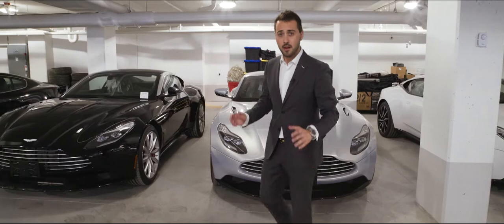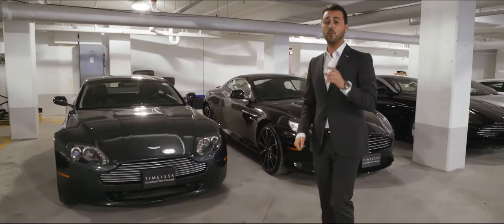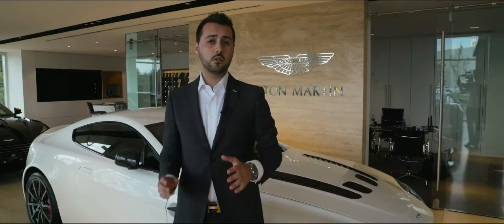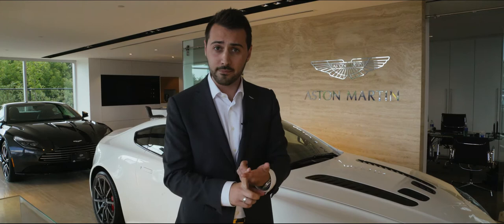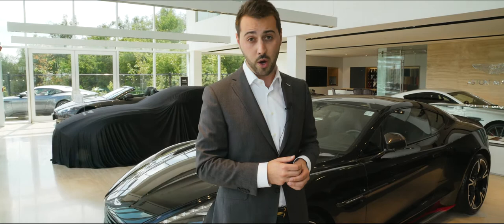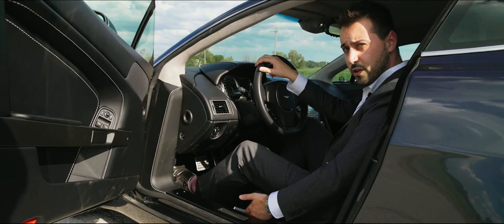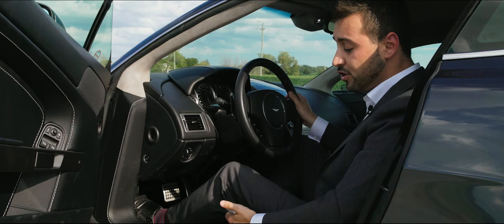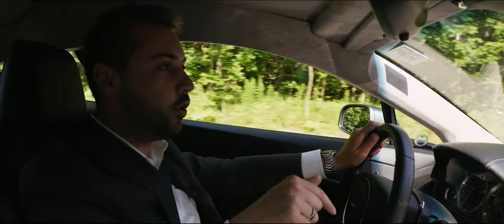Aston Martin At The Limit | Alek Ackerman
In this weeks episode watch as Alek shows you how to get the most out of your Aston Martin!